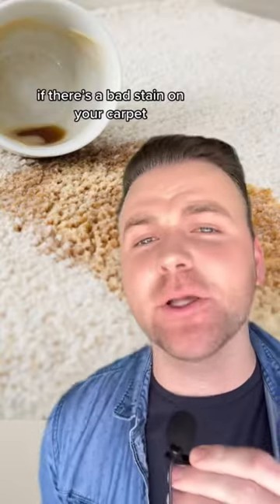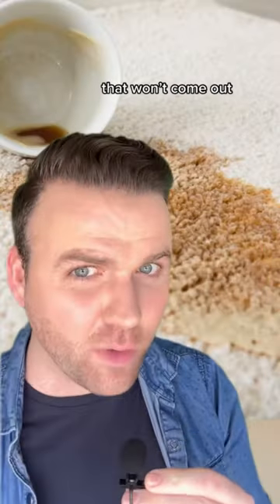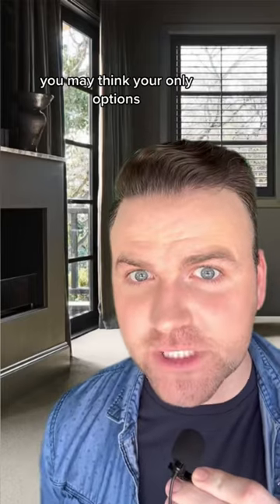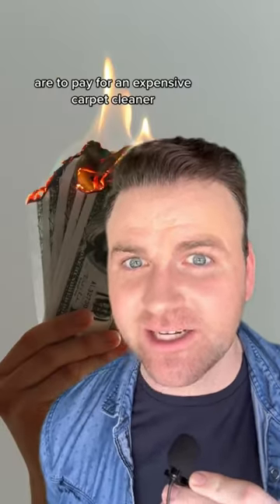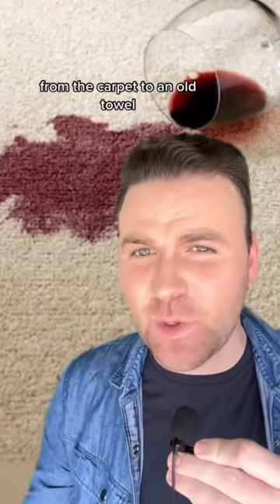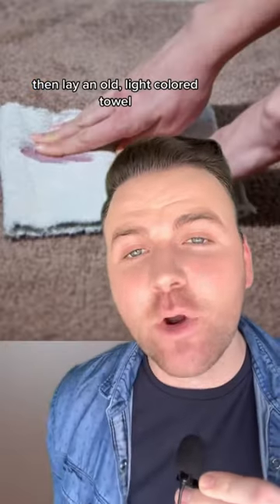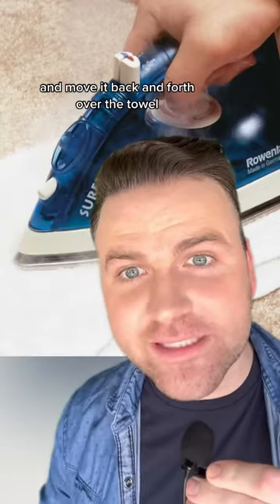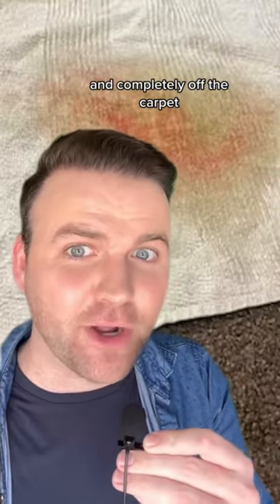Life Hacks for your first apartment | Scott Frenzel